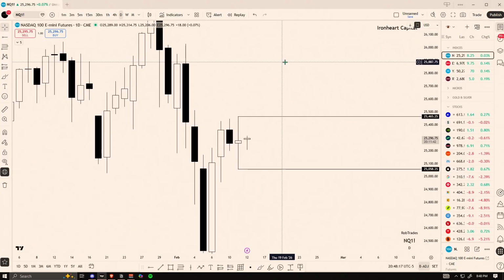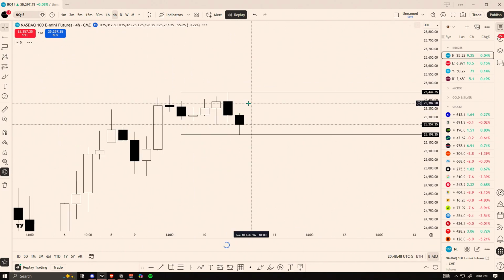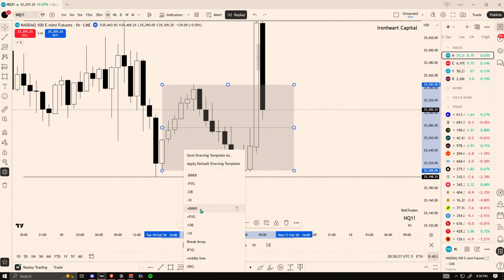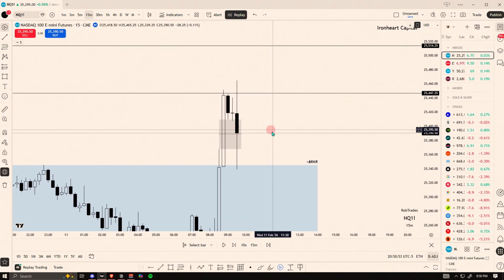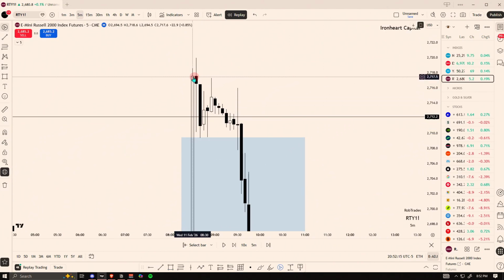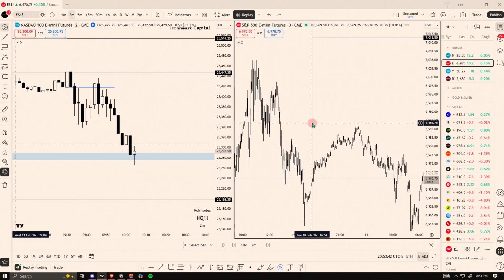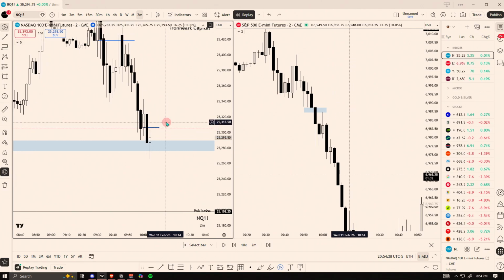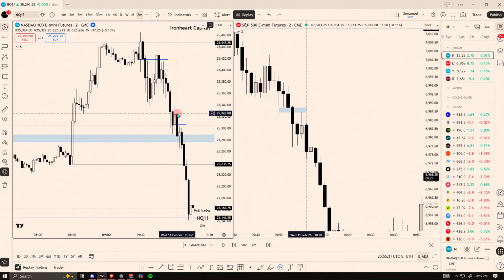$5841 Day Shorting NQ | My Largest Trading Day Ever